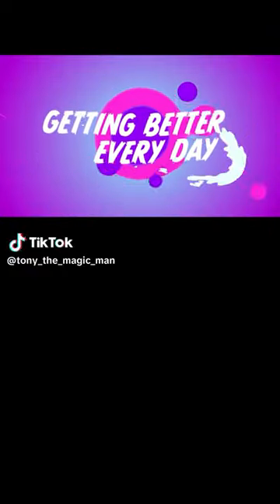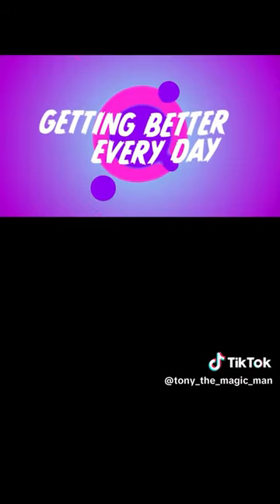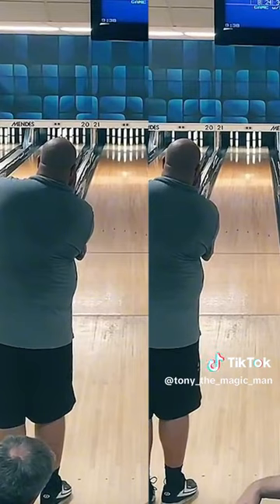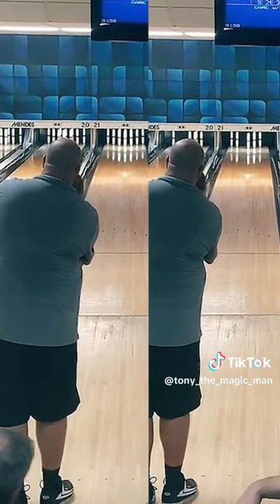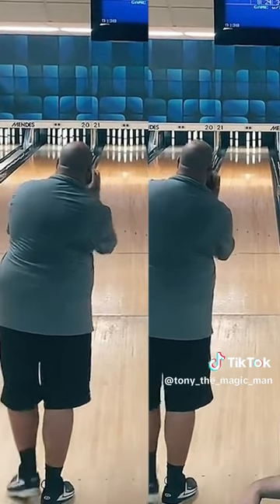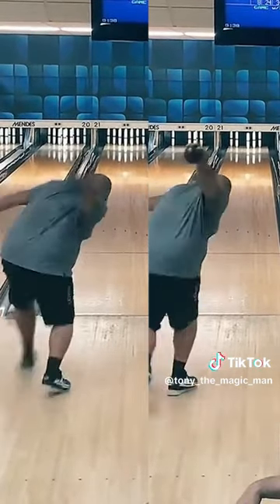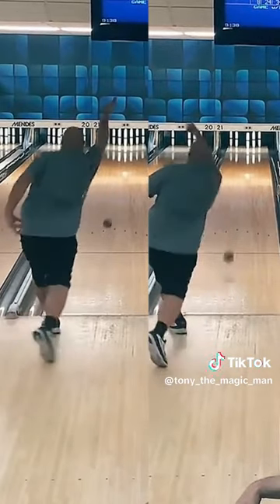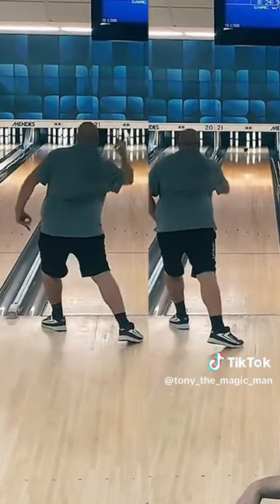Getting better every day.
I'm a decent bowler, but sometimes my ball goes crazy. What am I doing wrong?